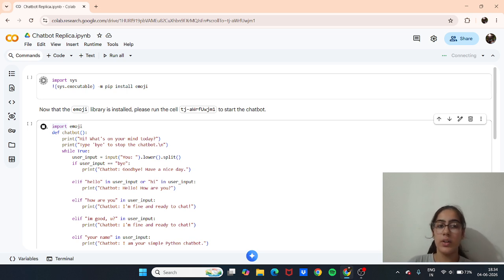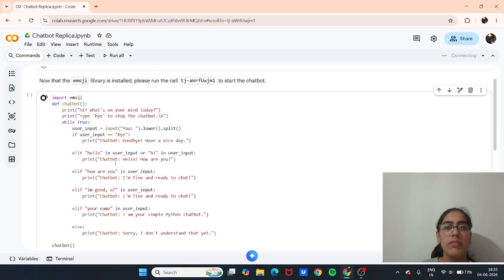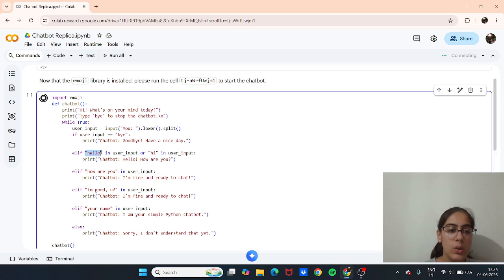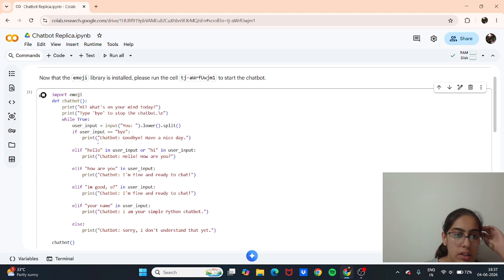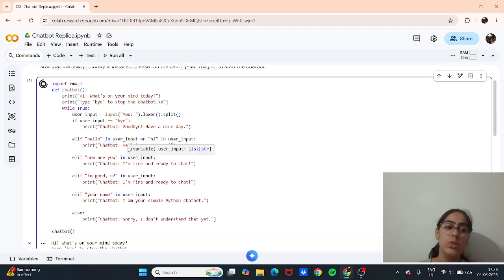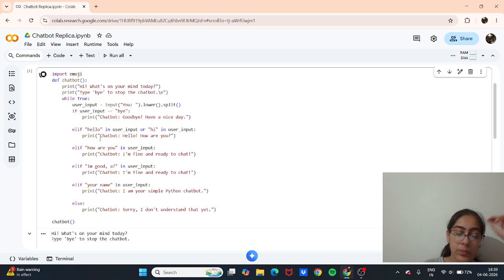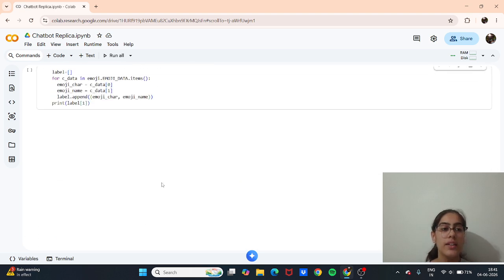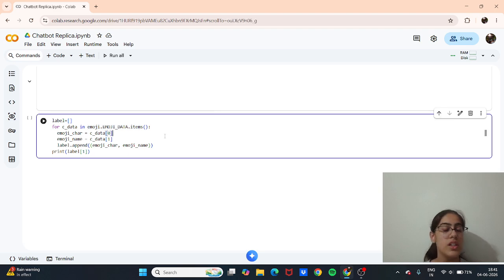Basic ChatBot replica on Python in google Colab with Kashika